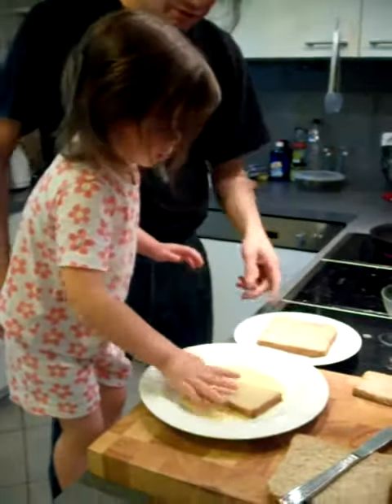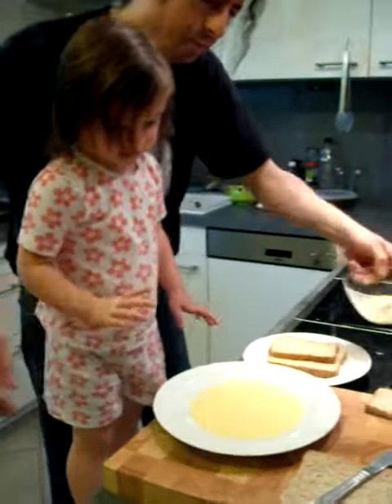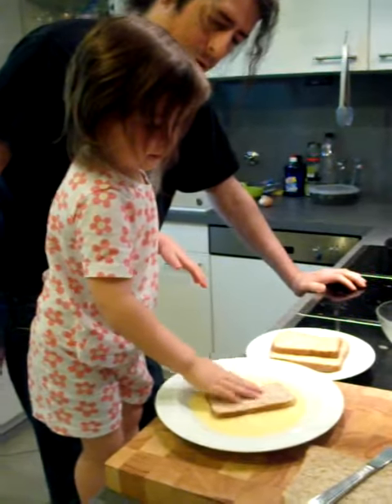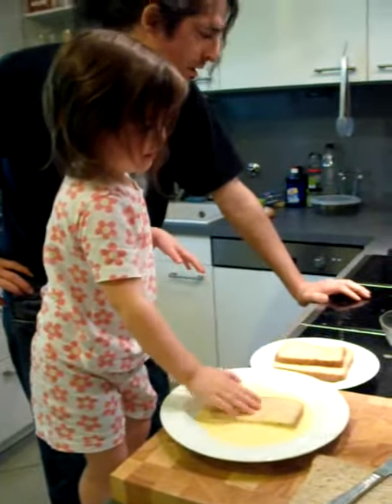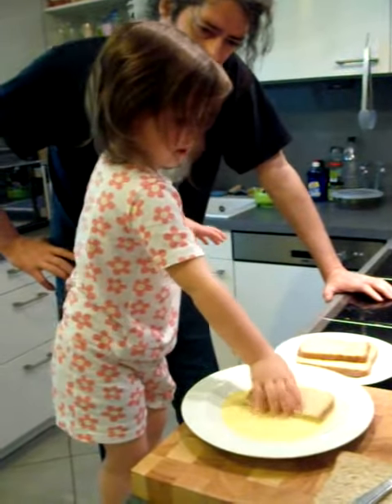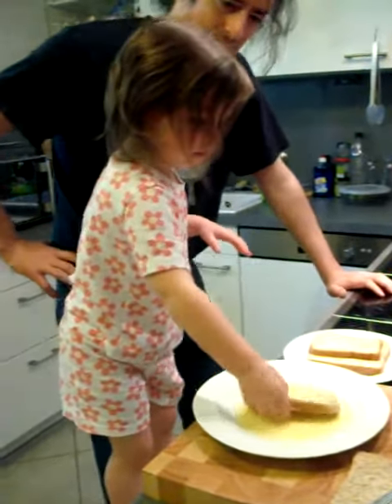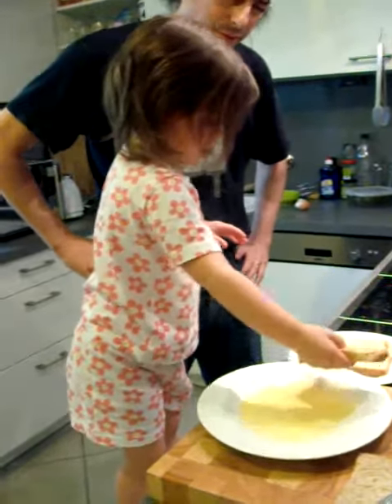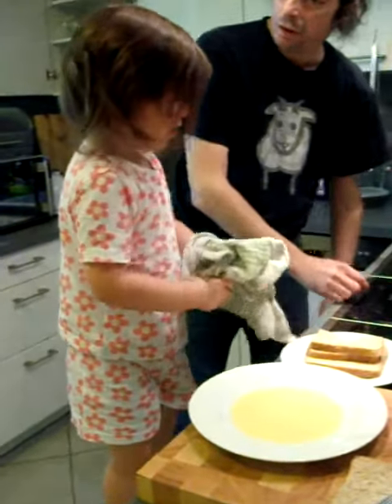Mollyfrog making French toast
Chef Mollyfrog  turns three next month. Mama hopes Papa can pass on some Ramsay-like talent without the Ramsay-like mouth.